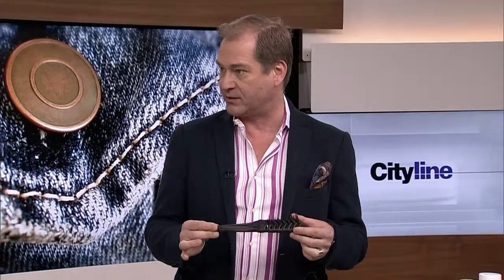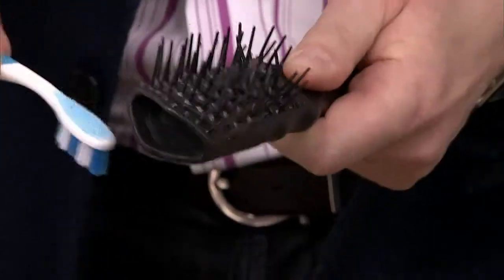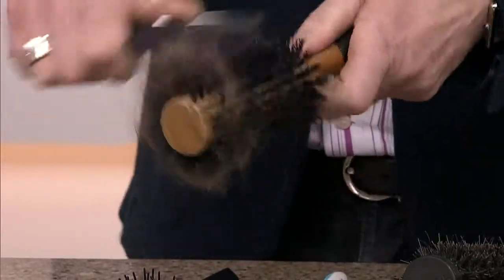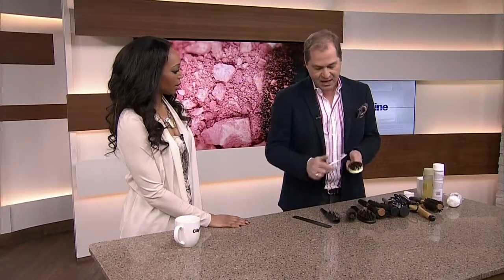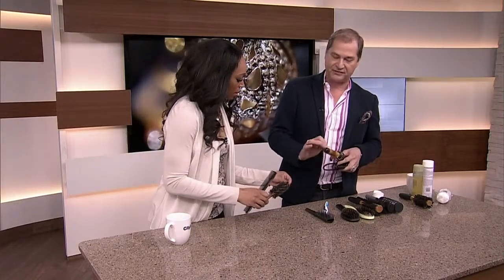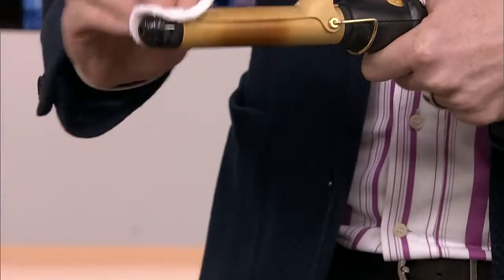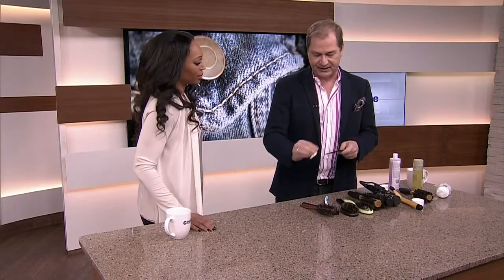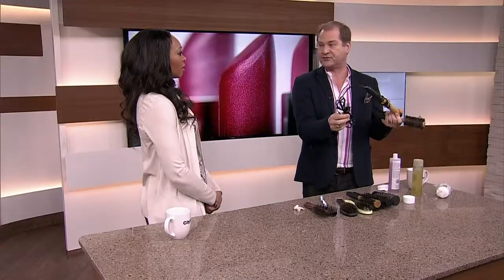Cleaning up your life: hair brushes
Bill Rowley emphasizes the importance of taking care of our hair brushes. Find out how often you should clean your brush!